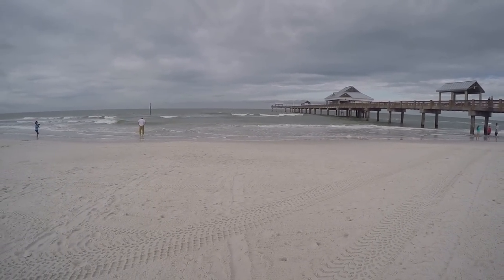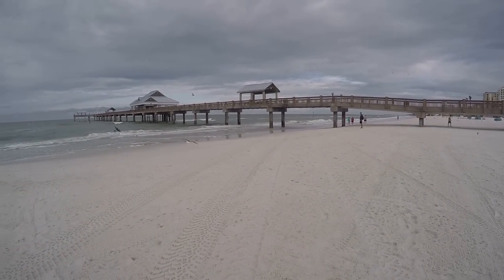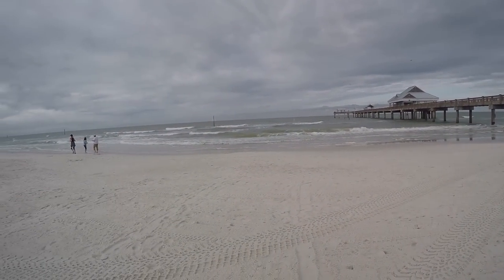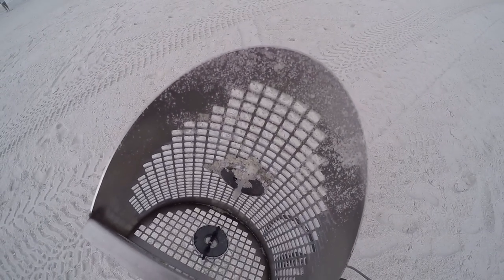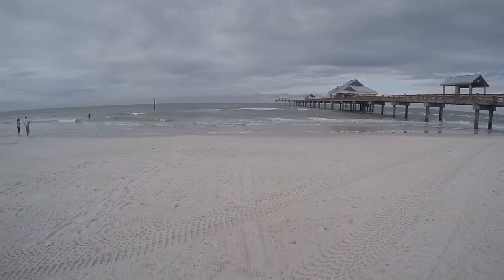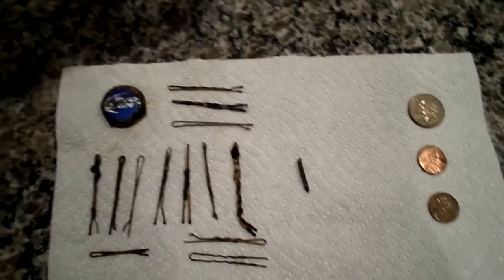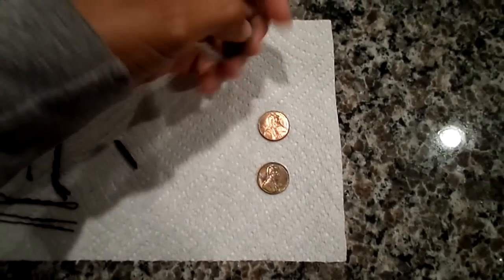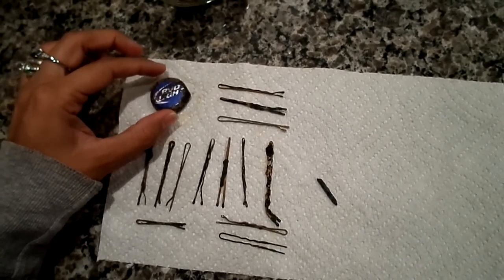Clearwater Beach - 2nd Metal Detecting Hunt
This video shows the metal detecting hunt that I recently went on in Clearwater Beach Florida. It was a nice day of hunting!